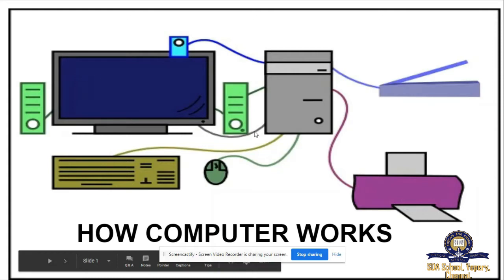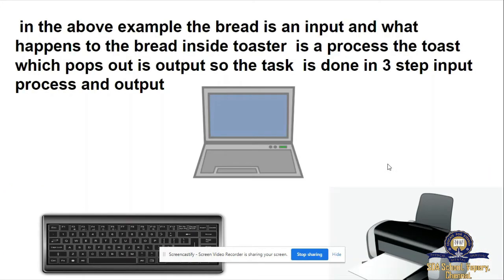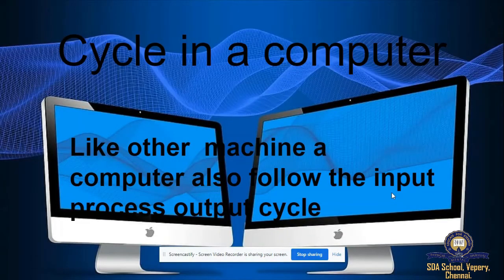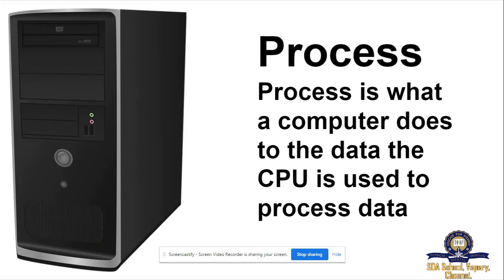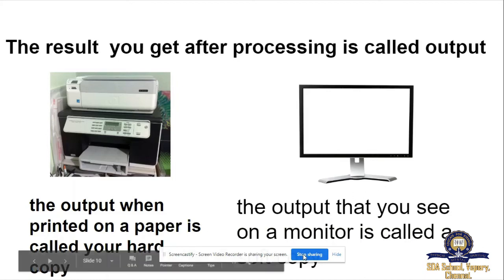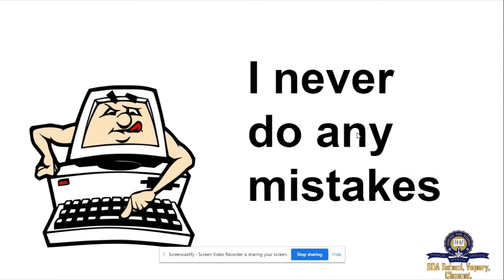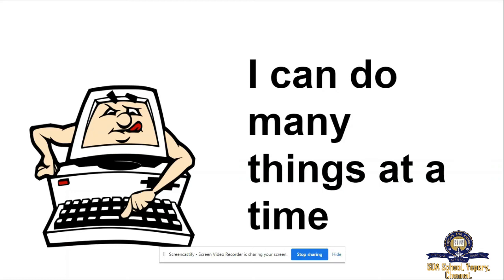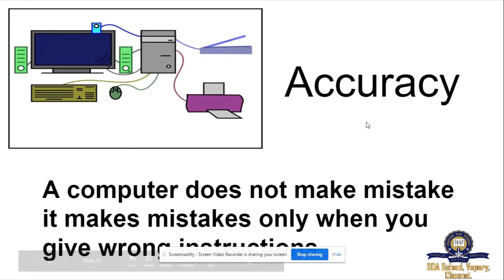Class 2/ICSE/Computer Applications/Session 1